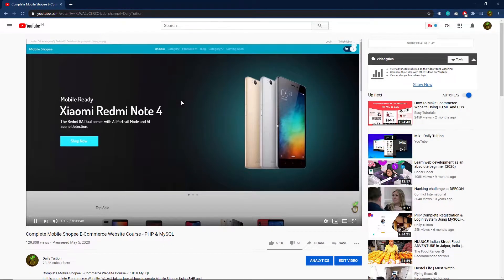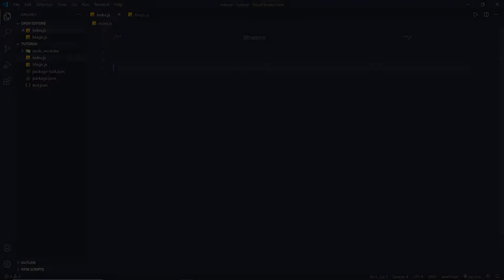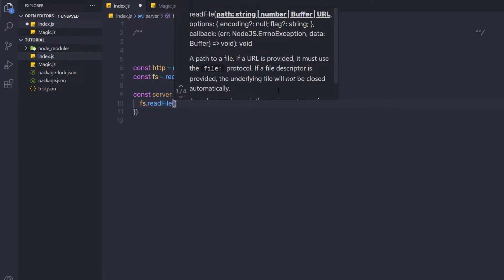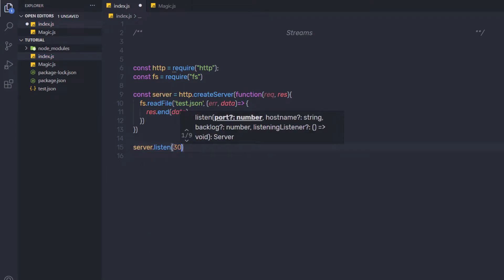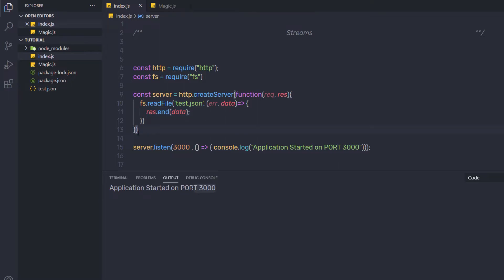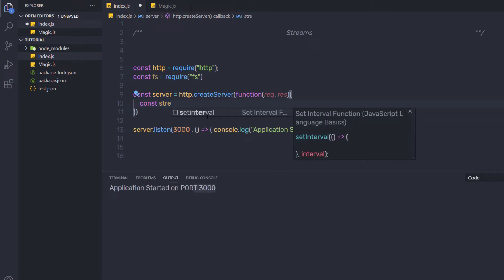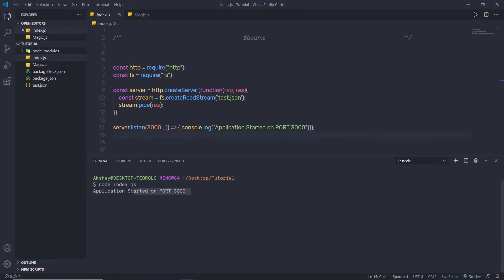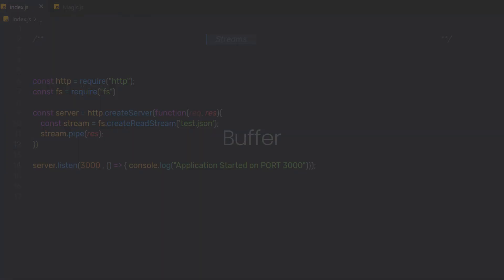What is Streams - Node For Beginners - 22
In this lecture, we are going to learn what is a stream and how it works in a node application.